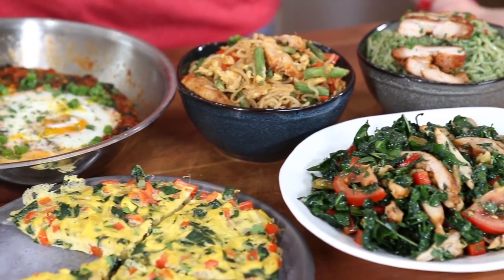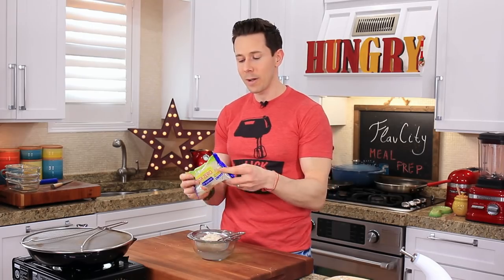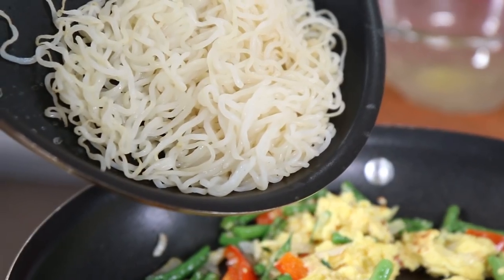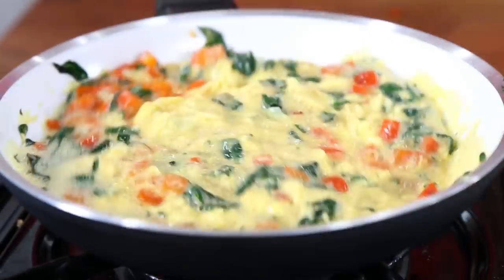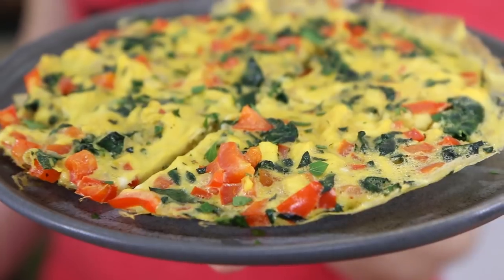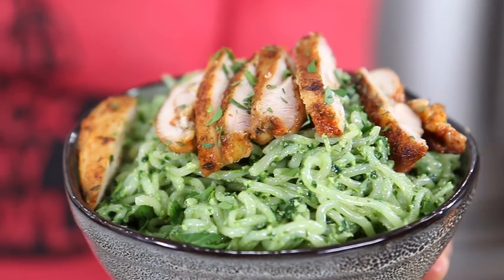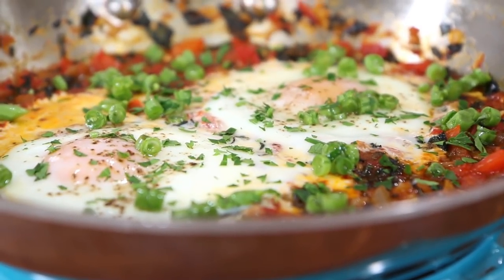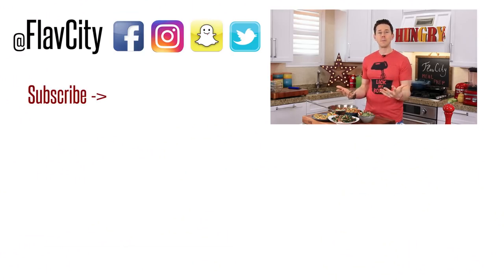Meal Prep Master Class - 10 Ingredients, 5 Healthy Meal Prepping Ideas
Alright meal prep family, I wanted to make a video for meal prepping ideas that you can easily make at home with minimal ingredients. These meal prep recipes are healthy, easy, and only require 10 fresh ingredients to make 5 completely different meal prep ideas. If you are looking for easy, healthy meal prep for the week, this s a great place to start. All of these healthy meal prepping ideas take less than 20 minutes to make and use the same ingredients, so it's incredibly easy meal prep for the week. This 1 week meal prep is easy enough for anyone to make for meal planning, and all of these meal prep recipes are easy, healthy, and tasty.

Macros for stir fry with 2 pieces of chicken:
529 calories
25 grams of fat
12.9 grams of net carbs
63 grams of protein
8 grams of protein

Macros for frittata:
403 calories
30 grams of fat
6.7 grams of net carbs
26 grams of protein
2.3 grams of fiber

Macros for pesto pasta, with leftover pesto sauce
543 calories
31 grams of fat
10.5 grams of net carbs
54 grams of protein
9.3 grams of fiber

Macros for lunch salad:
660 calories
39 grams of fat
21.5 grams of net carbs
55.2 grams of protein
8 grams of fiber

Macros for shakshuka:
406 calories
27 grams of fat
30.1 grams of net carbs
18.7 grams of protein
9.8 grams of fiber

GET THE KITCHEN GEAR I USE:
white non-stick pan

mini food chopper

staub cast iron pan

lodge cast iron pan

oil splatter guard

non-stick tongs

large non-stick pan

balloon whisk

spice canisters

mesh strainer

glass meal prep containers

wooden spoons